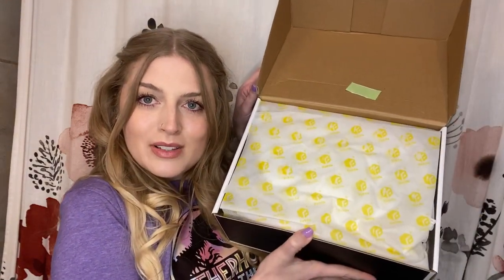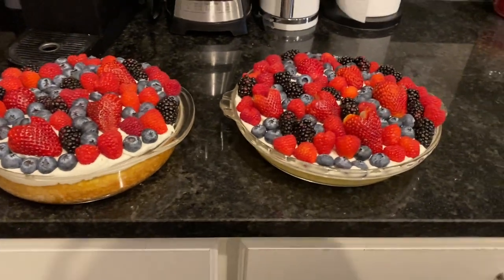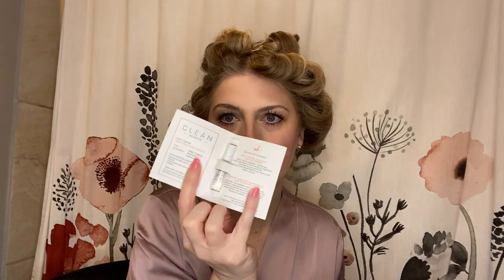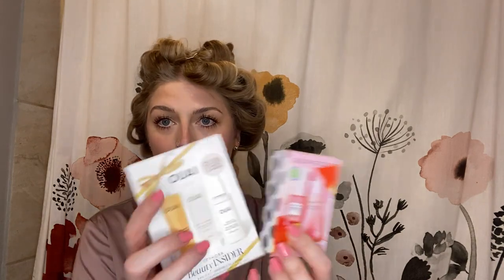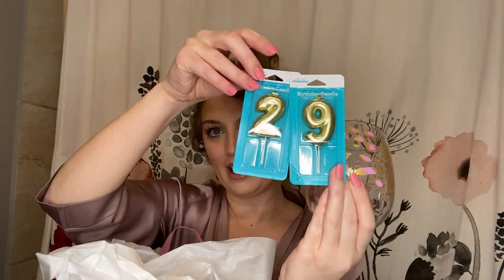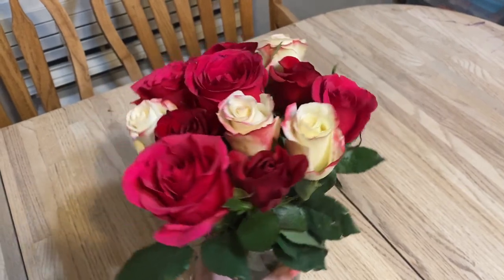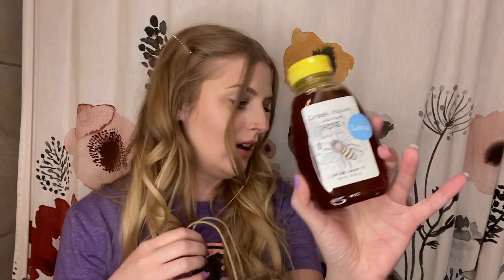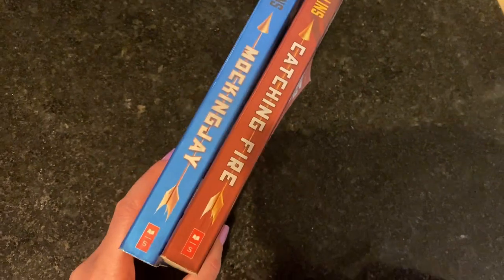29th Birthday Vlog!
Hi friends! Today I'm sharing my birthday vlog and including a little review of Fitville shoes!